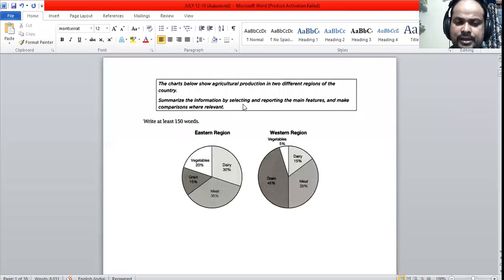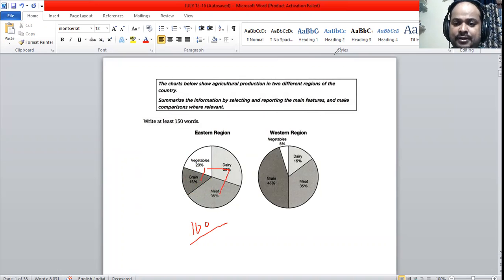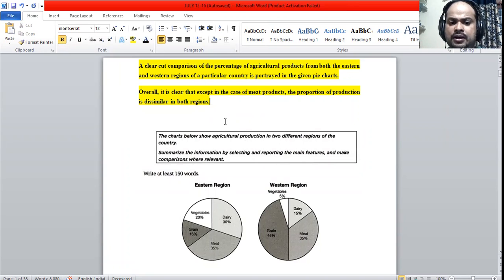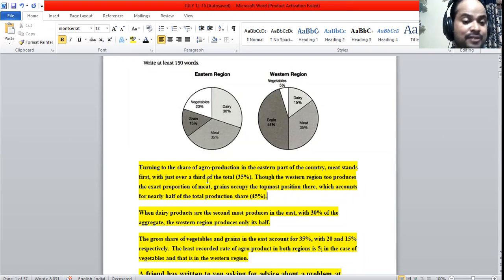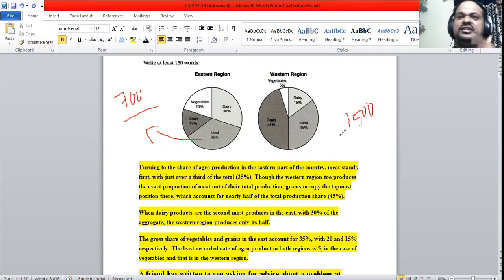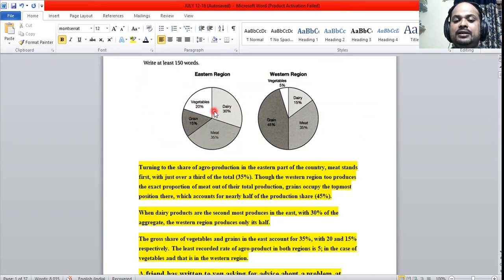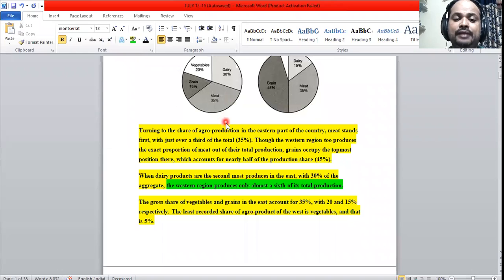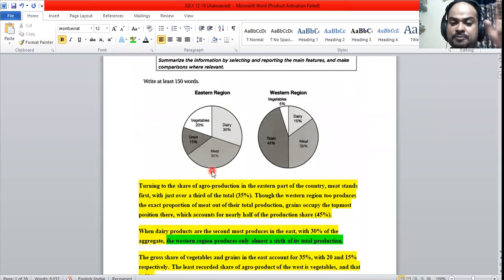IELTS/UKVI: PIE CHART EXPLANATION (ACADEMIC TASK 1)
The charts below show agricultural production in two different regions of the country. FOR FULL ANSWER SCRIPT